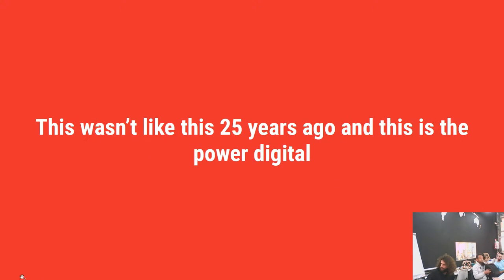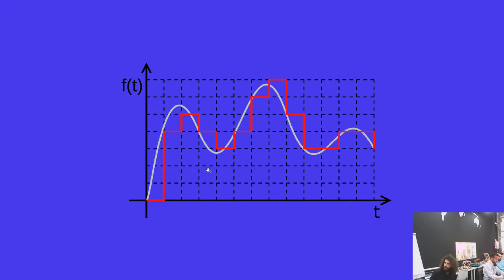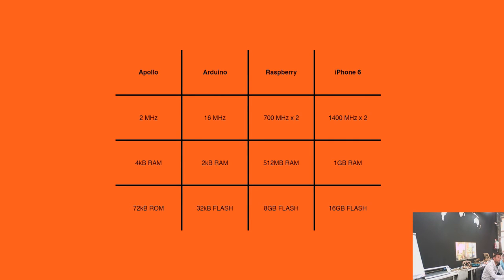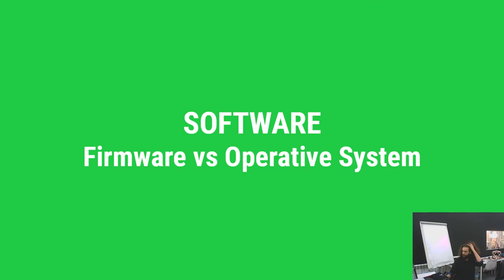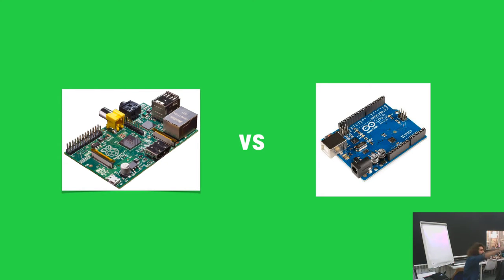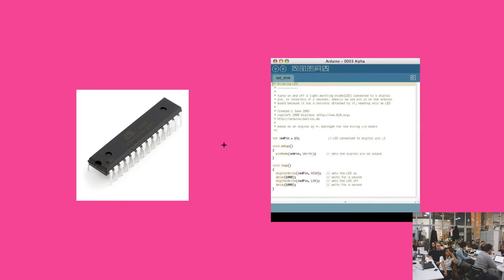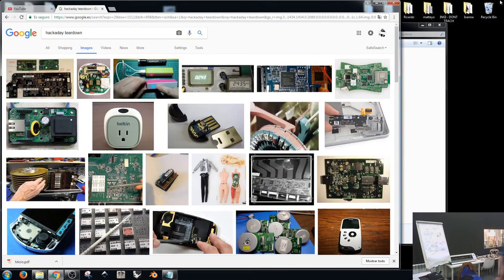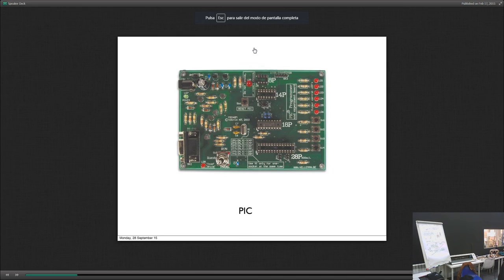How to make computers